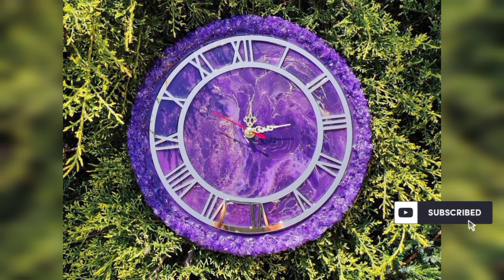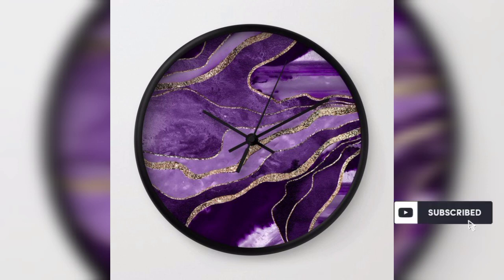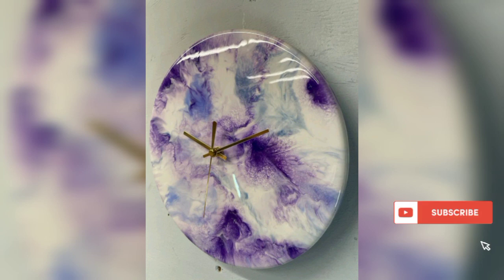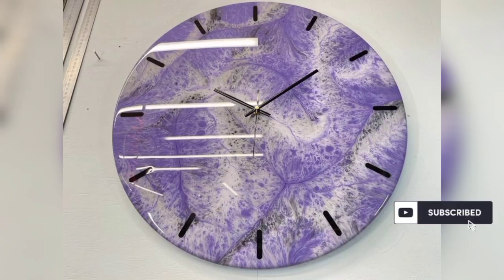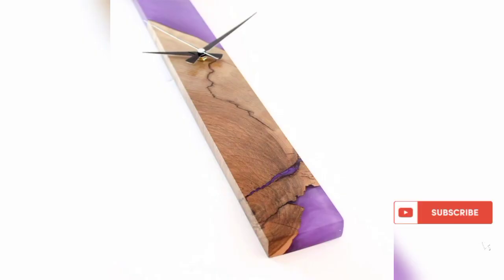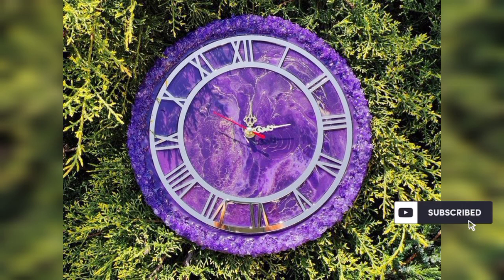20+ purple 🟣💜 colour resin clocks design/ best resin clocks design